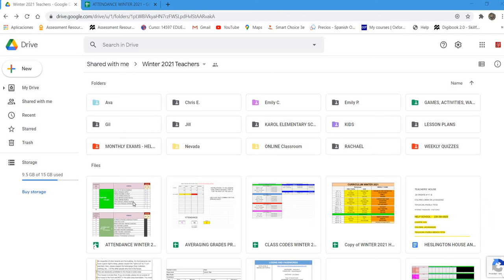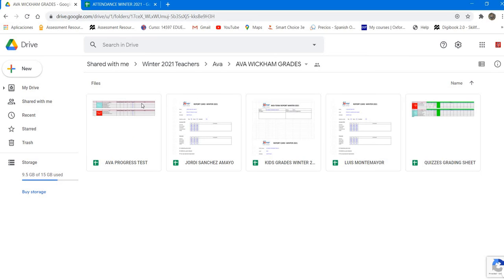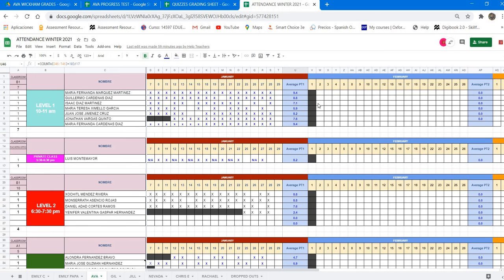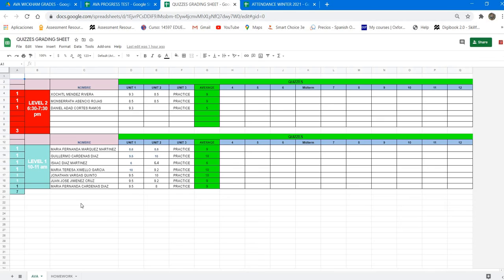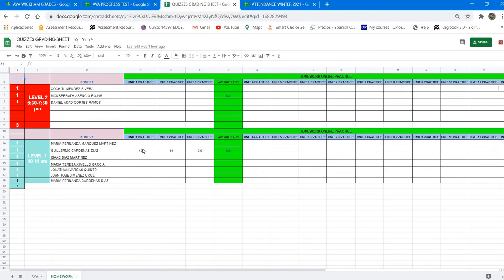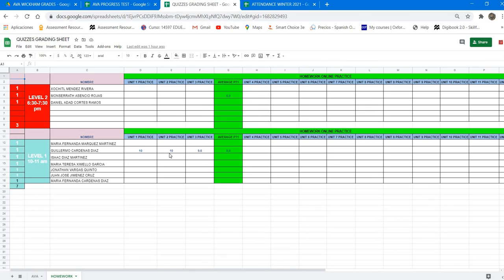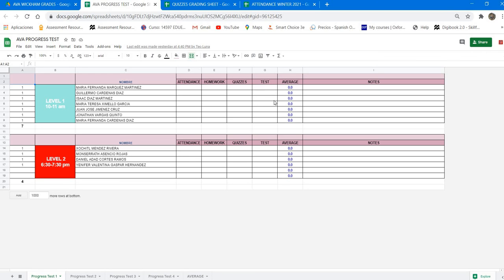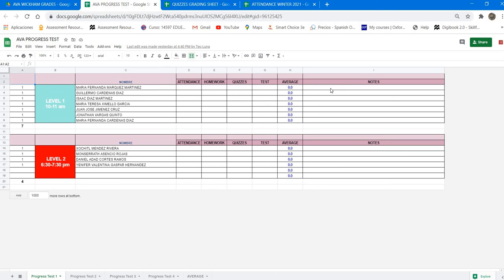TUTORIAL GRADES SMARTCHOICE